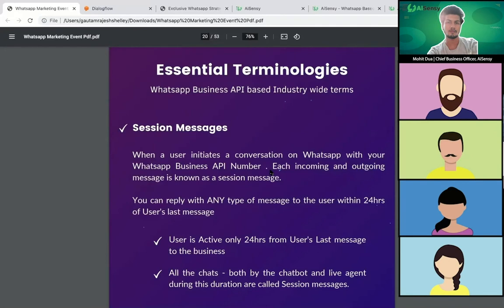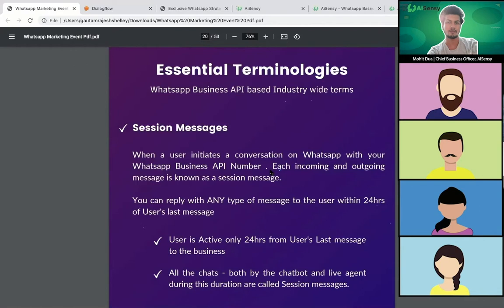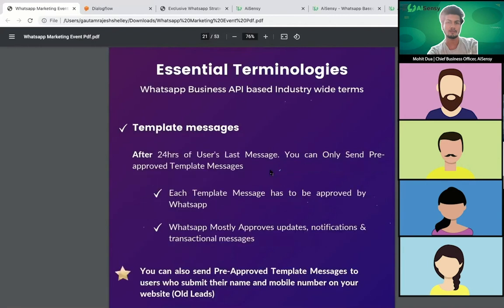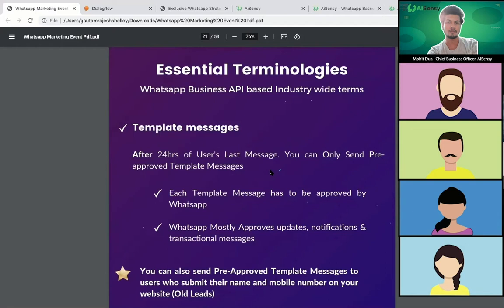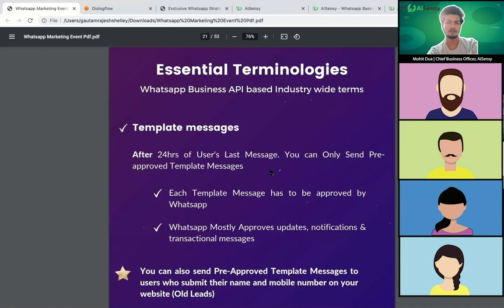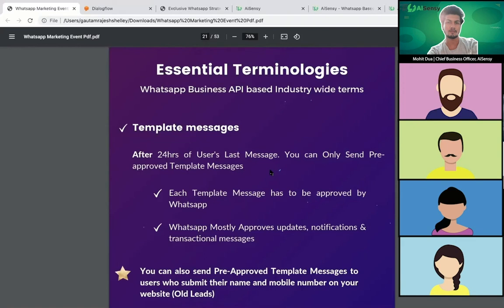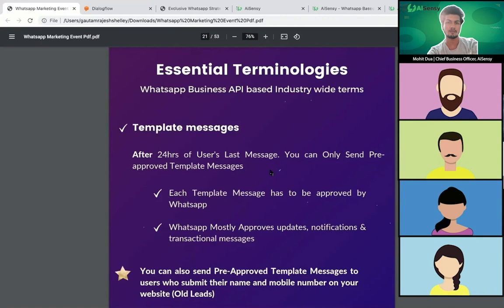Session And Template Messages | Whatsapp Business API | AiSensy Whatsapp Masterclass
AiSensy is an Official WhatsApp Business APIs based Marketing, CRM & Customer Support Platform.

You can broadcast and automate notifications for thousands of users, install Chatbots to automate conversations smartly also drive multiple human agent live chat on the same Whatsapp number.